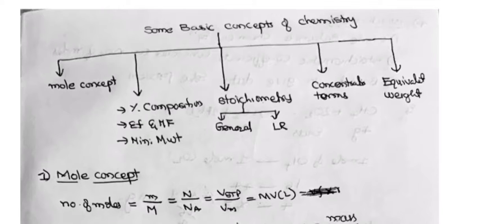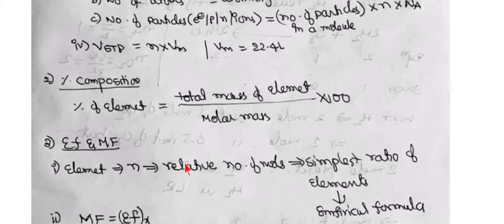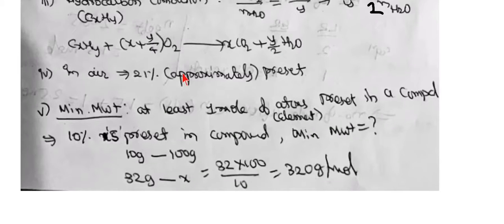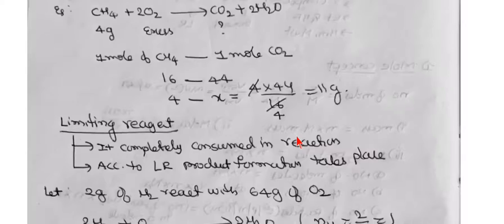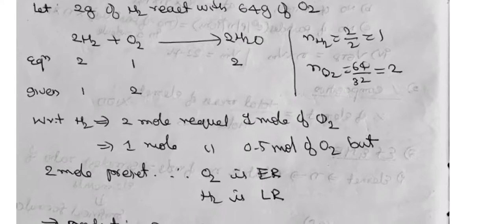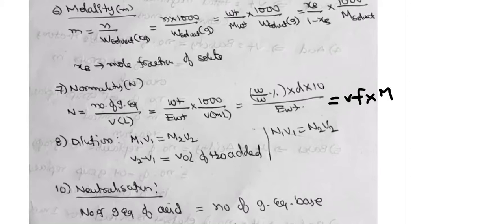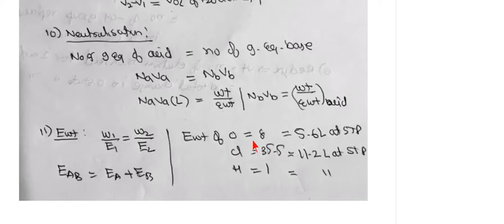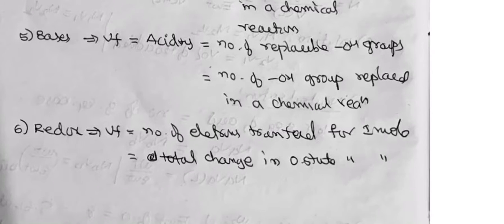14 May 2020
Quick Revision of some basic concepts of chemistry for NEET